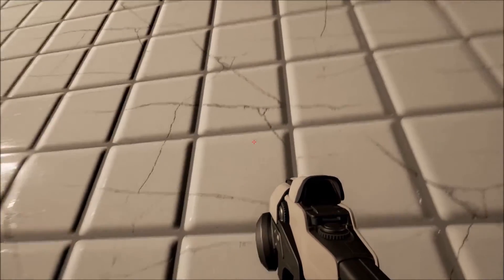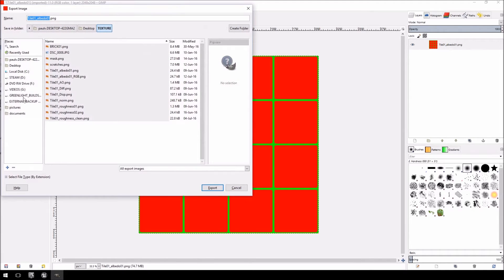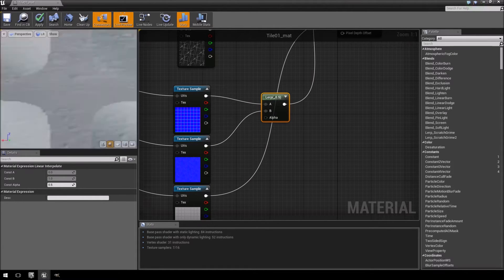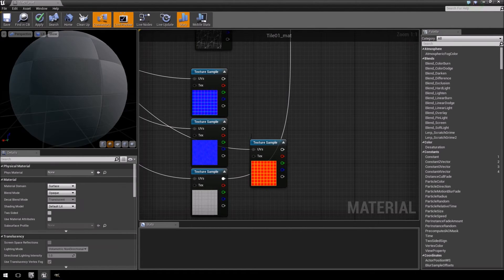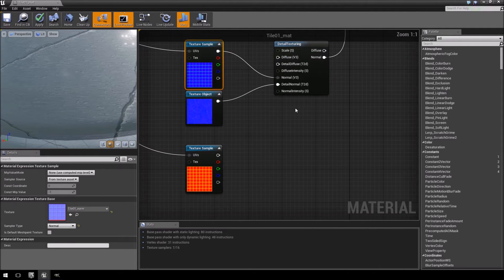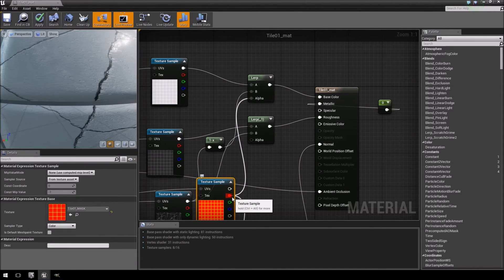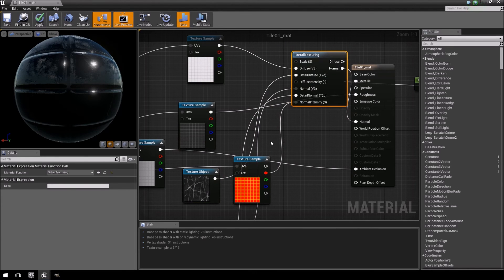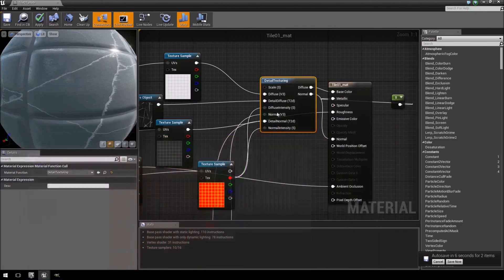PBR Texture Creation 03 - TEXTURE MASKING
In this part we use texture masking to tell our material where to draw specific details..